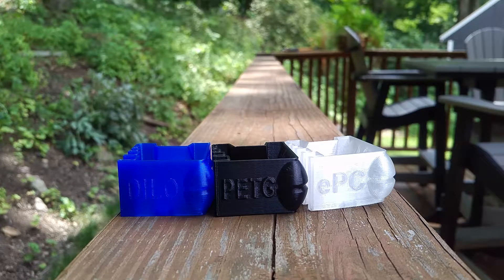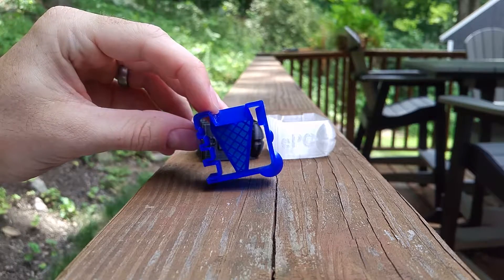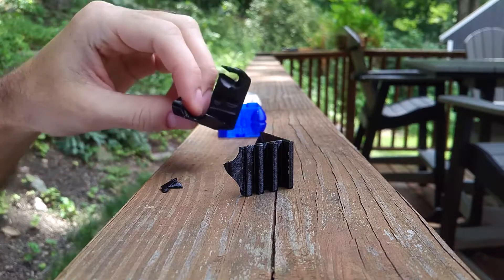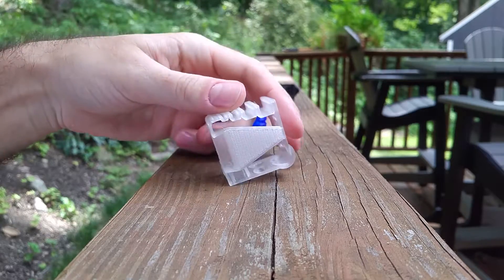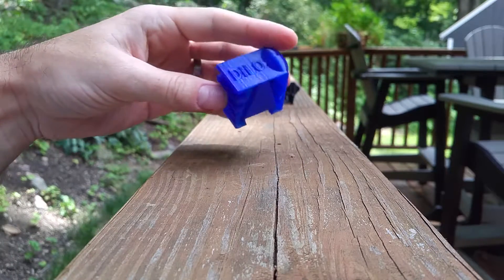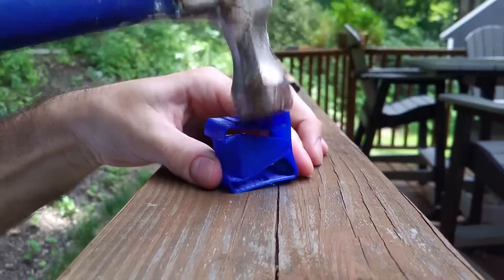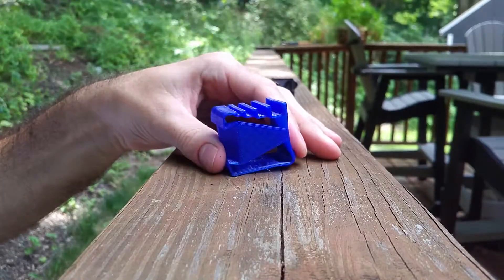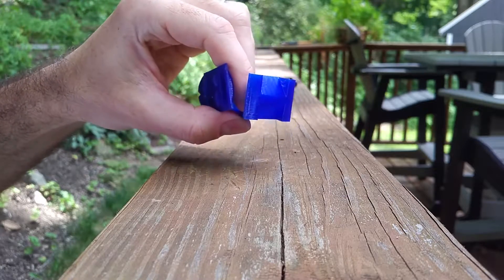ePC vs PETG vs Armadillo hammer test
Parts are identical except for the lettering on the sides to designate material.
Printer on a MakerGear M2
.5mm nozzle for a 2 pass 1mm wall thickness.  .25mm layer height
Materials used:
Esun PETG, Esun ePC (polycarbonate), Ninjatek Armadillo